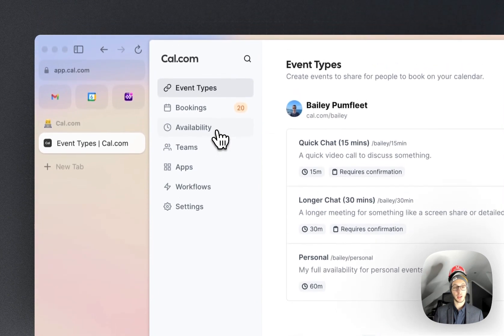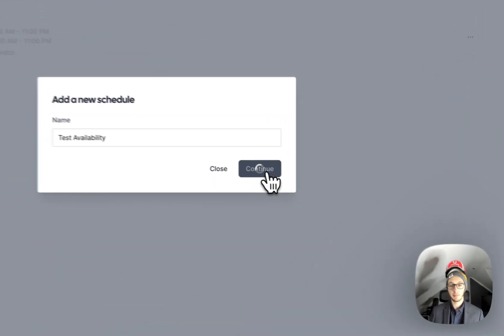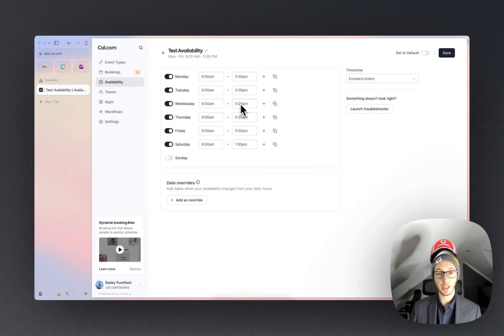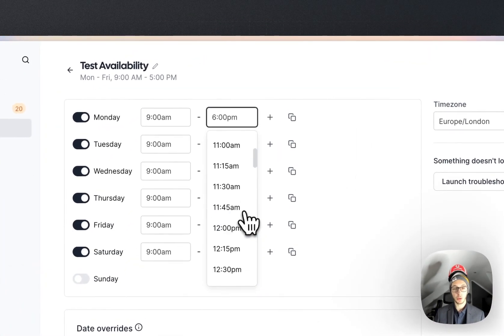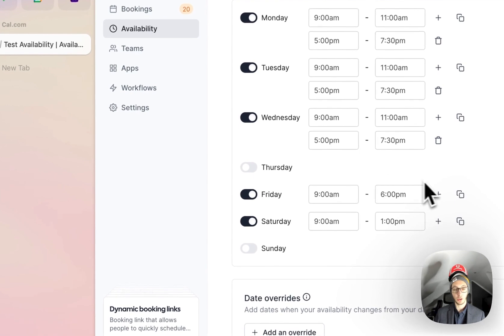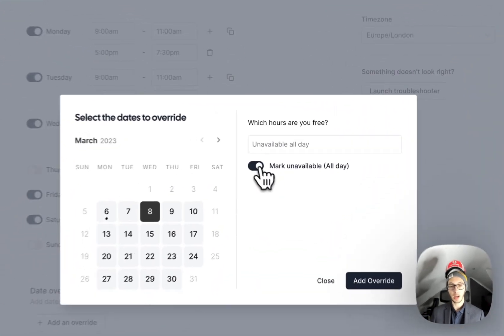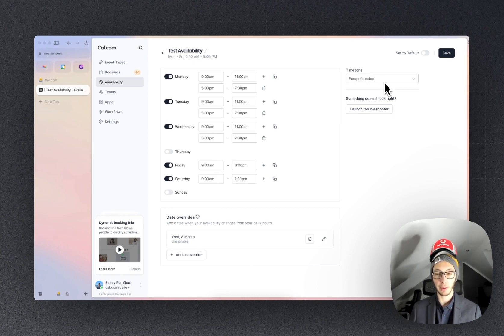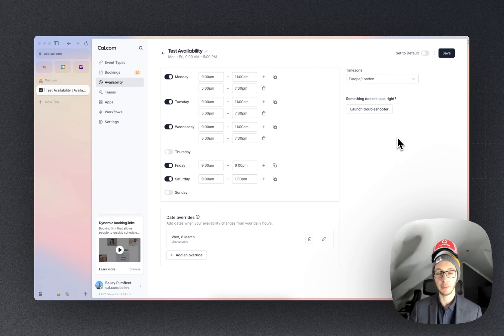Setting up your availability - Cal.com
Welcome to our YouTube tutorial on how to set up your availability in Cal.com. In this video, we will guide you through the process of setting up your availability in Cal.com, step-by-step.

Cal.com is a powerful calendar scheduling tool that can help you save time and streamline your workflow. By setting up your availability in Cal.com, you can make it easier for others to schedule appointments with you, by letting them know when you are free and when you are not.

In this tutorial, we will cover the following steps:
- Accessing your availability settings
- Setting up your availability preferences
- Customizing your availability for different types of situations
 - Using date overrides to change a particular day's availability

Whether you want to set up your availability for meetings, phone calls, or video conferences, Cal.com makes it easy to manage your schedule and communicate your availability to others.

So, if you're ready to set up your availability in Cal.com, be sure to watch this tutorial and follow along with our step-by-step guide. Let's get started!